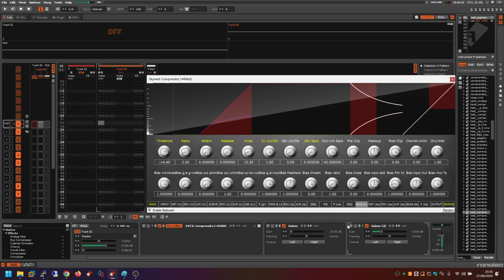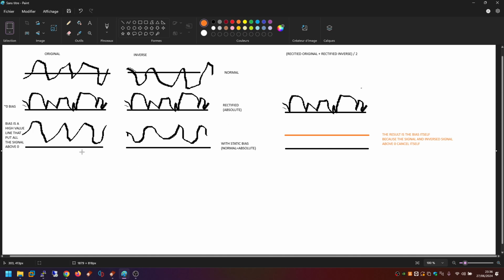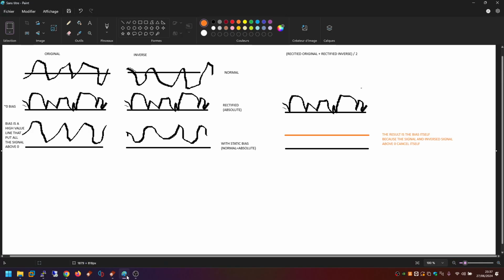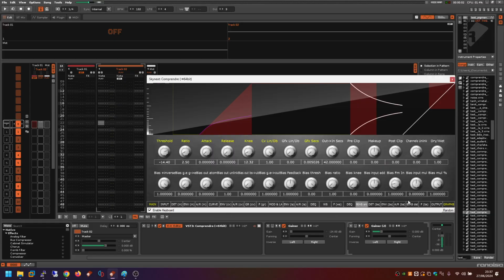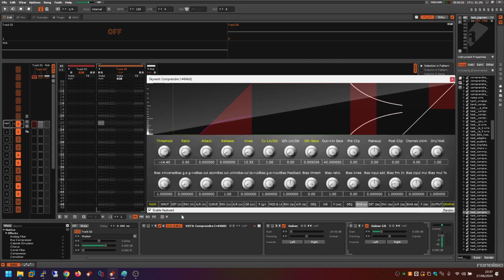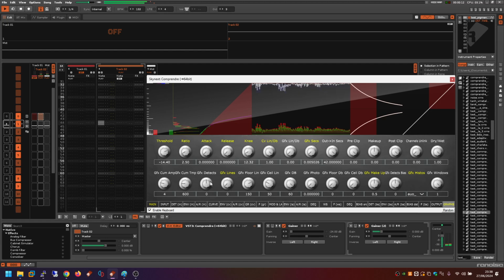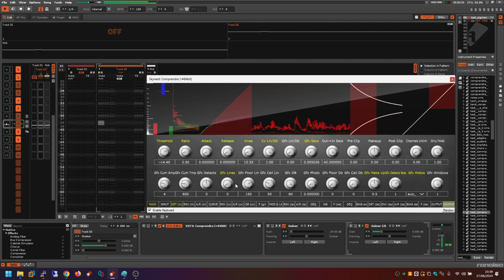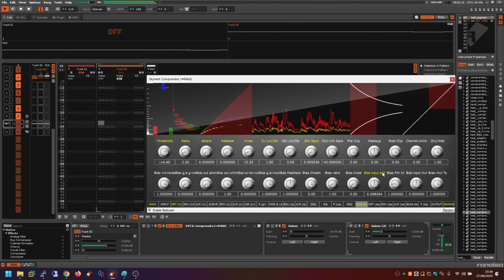Comprendre Vari-Mu Designer : Bias Inverse